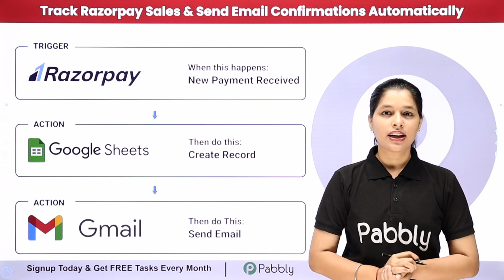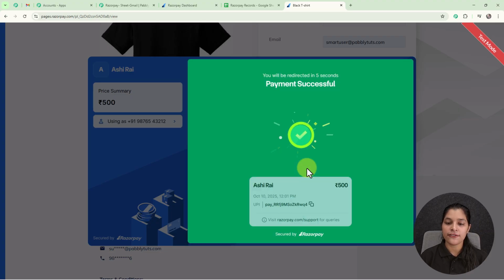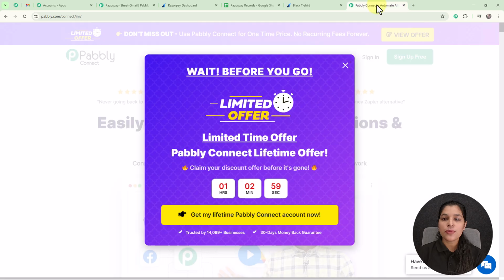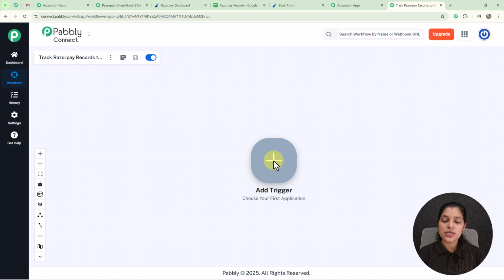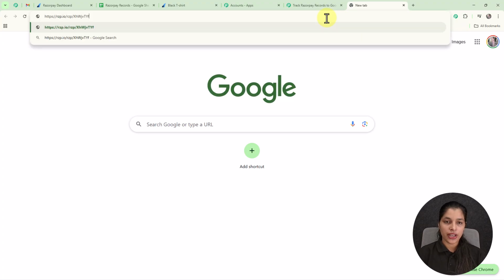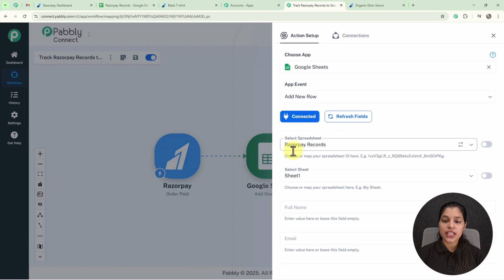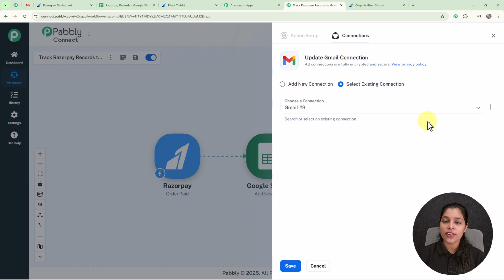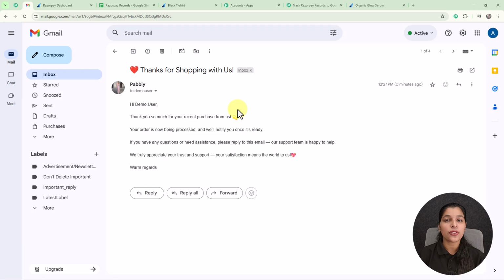Track Razorpay Sales & Send Email Confirmations Automatically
In this video, you'll learn how to automatically track Razorpay sales and send email confirmations without any manual effort. We’ll explore the Razorpay platform for payment processing and how to create a seamless workflow using email services. Pabbly Connect simplifies this process by integrating Razorpay with your email provider, ensuring that every sale is tracked and followed up with a confirmation email automatically. This automation not only saves you time but also enhances your customer experience by providing instant communication.

Use Case:-

I want to track new sales made through Razorpay, log the details in Google Sheets, and send a confirmation email to the customer via Gmail.

Benefits of Pabbly Connect:

1. Automation: Save time, money, and resources by automating tasks.

2. Integration: Connect various web services to create efficient workflows.

3. Security: Enjoy industry-standard security for your data.

4. Scalability: Easily add new applications and services to your workflow.

5. Cost-effective: Choose from plans suitable for different business sizes, with no charges for internal tasks.